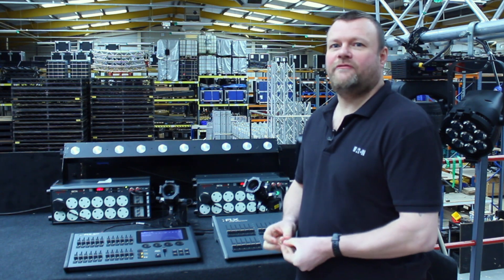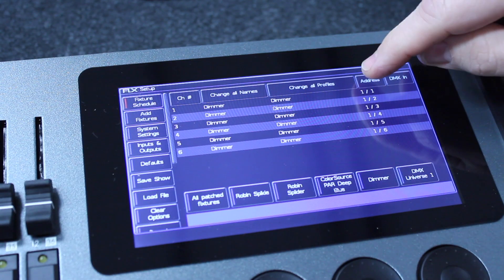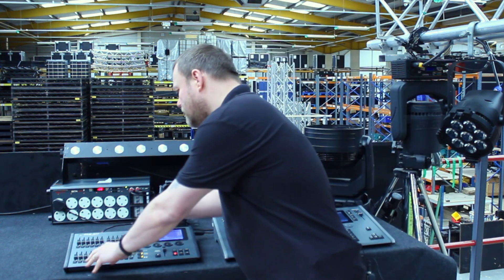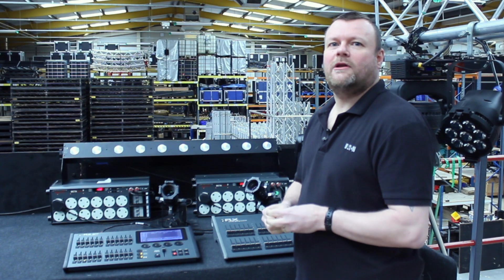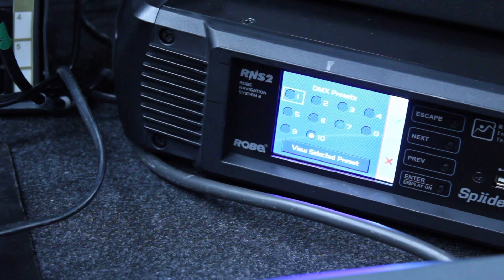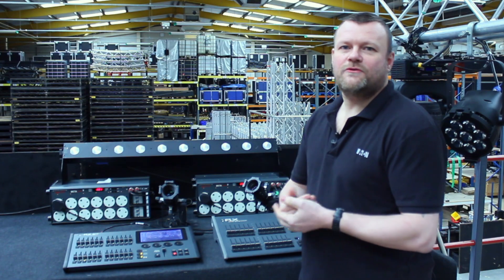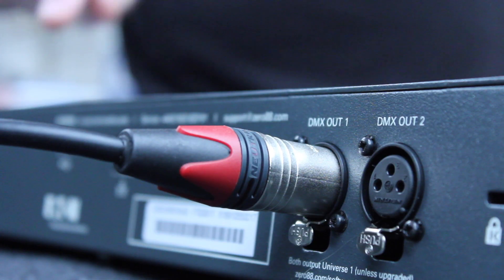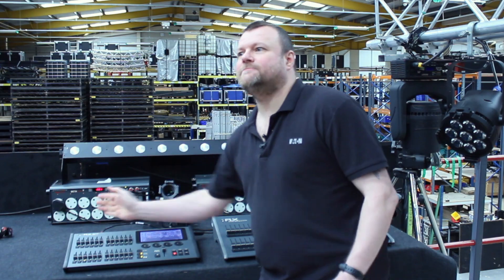RDM (Remote Device Management)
Keith demonstrates additional RDM features within ZerOS.

The main RDM functionality within ZerOS is called "RigSync" - which is demonstrated in a separate video